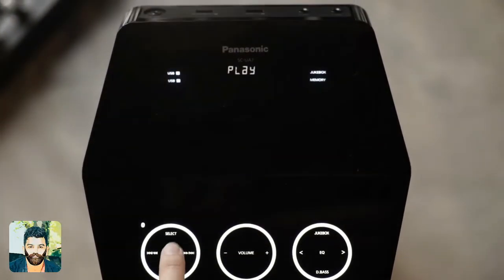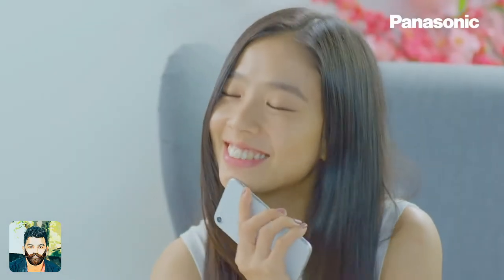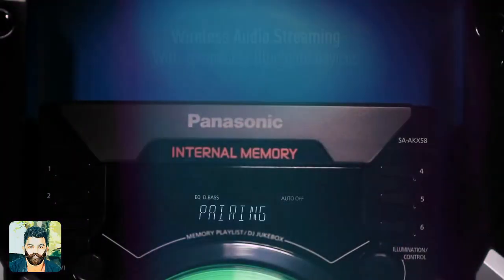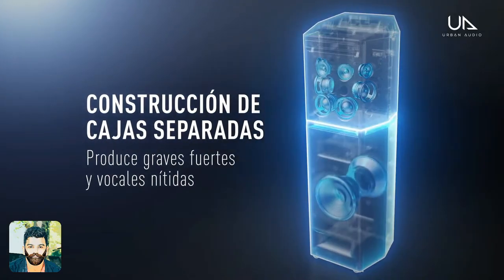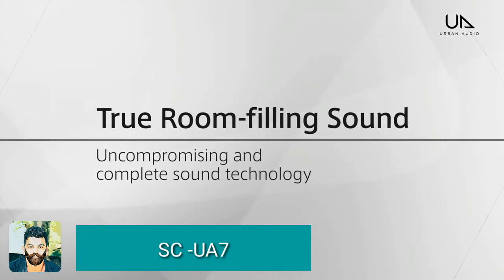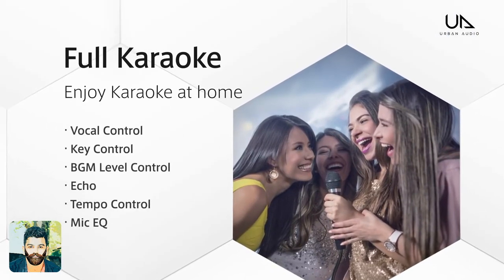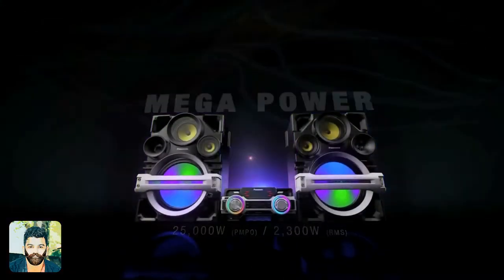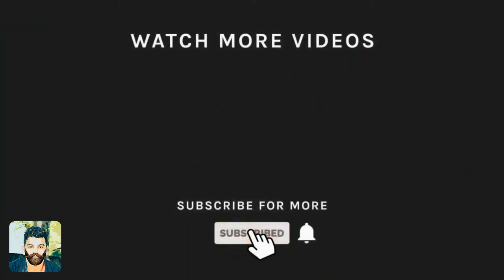TOP 5 PANASONIC SOUND SETUP - හොදම පැනසොනික් සව්න්ඩ් සෙට් පහක්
Social media වල මාව follow කරන්න

SL hooMAN  තාක්‍ෂණික හා ගැජට් සඳහා පමණක්ම වේ. අපගේ නාලිකාව ඉහළම සහ හොඳම නිෂ්පාදන සමාලෝචන සඳහා නව පියවරක් වන අතර අපගේ තාක්ෂණය පදනම් කරගත් වීඩියෝ ඔබ වෙත ඉදිරිපත් කිරීමට ලැබීම ගැන අපි ආඩම්බර වෙමු. ඔබ නිෂ්පාදනයක් මිලදී ගැනීමට සූදානම් වන විට, වෙළඳපොලේ ඇති සියලුම නිෂ්පාදන සමඟ ඔබ ව්‍යාකූල වනු ඇත. ඒ සඳහා ඔබට උදව් කිරීමට අපි මෙහි සිටිමු. අපගේ නාලිකා සමාලෝචන නැරඹීමෙන් ඔබට ගැජට් සහ වෙනත් ඉලෙක්ට්‍රොනික උපාංග මිලදී ගැනීමට හෝ මිලදී ගැනීමට හැකිය. ඔබට හොඳම මතය ලබා දීම සඳහා අපි සෑම නිෂ්පාදනයක් සඳහාම අවම වශයෙන් පැය 15 ක් ගත කර ඇත්තෙමු. සෑම වීඩියෝවකම අප ලැයිස්තුගත කර ඇති හොඳම නිෂ්පාදන පහ මේ මොහොතේ වෙළඳපොලේ ඇති හොඳම නිෂ්පාදන වේ. අනෙක් නාලිකා වල දීර්ඝ  වීඩියෝ  නැරබීමට  යාමෙන් ඔබ අතෘප්තිමත් වනු ඇත. නමුත්, SLHOOMAN  නිර්මාණය කර ඇත්තේ ඉලක්කයක් ඇතිවය, එනම් ඔබේ කාලය ඉතිරි කර ගැනීමයි. ඒ අතරම, අපගේ නාලිකාව ඉලෙක්ට්‍රොනික් සිට පැළඳිය හැකි උපාංග දක්වා පුළුල් පරාසයක තාක්ෂණික නිෂ්පාදන ආවරණය කරයි. අපගේ වීඩියෝ කිසිවක් අතපසු නොකිරීමට අපගේ නාලිකාව දායක වන්න.

SL HooMAN